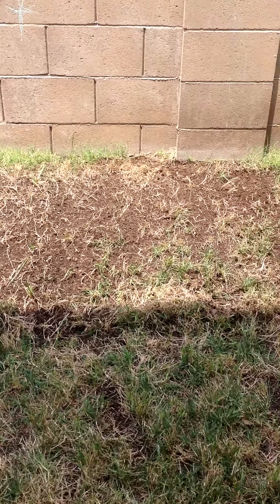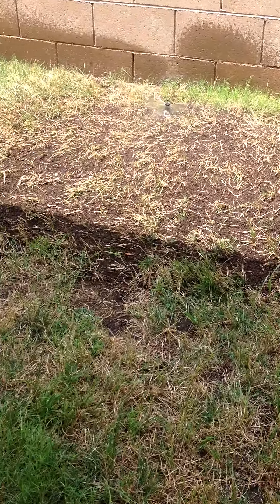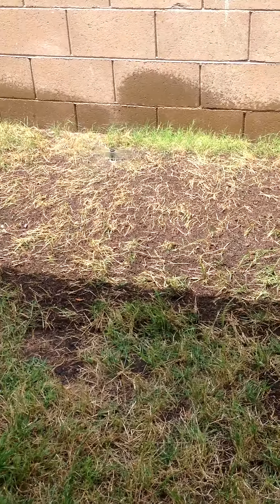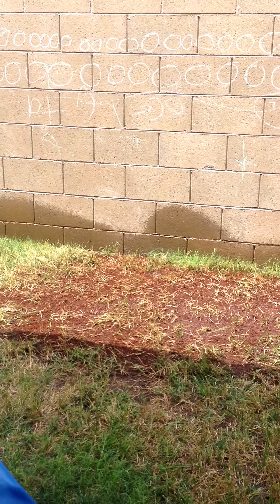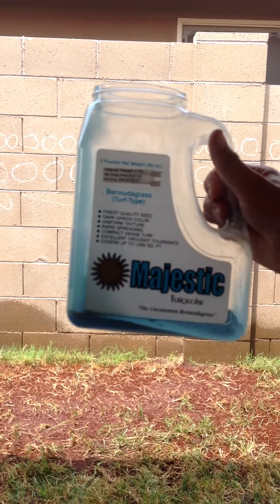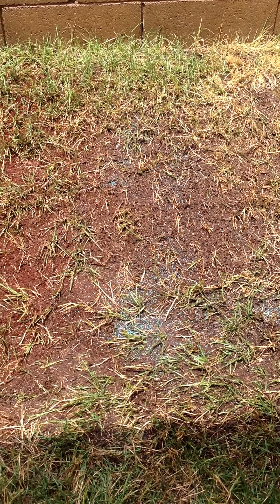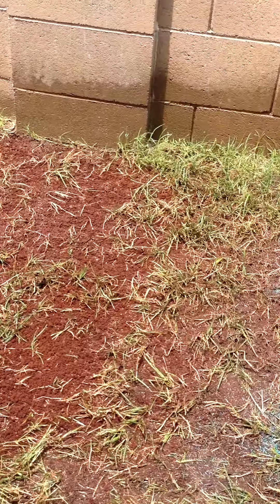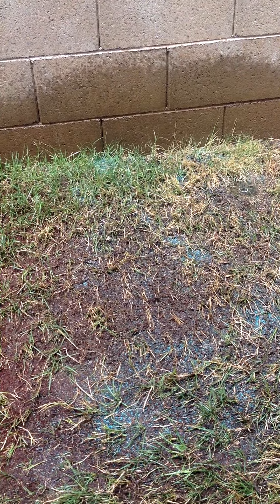Video #2 Scotts EZ seed update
Here is  a update for our Scotts EZ seed experiment.  We had some good results in the middle of the Yuma summer.